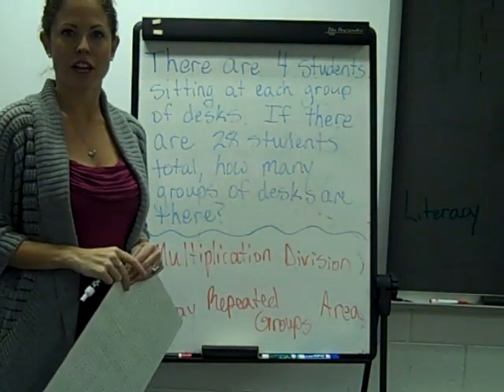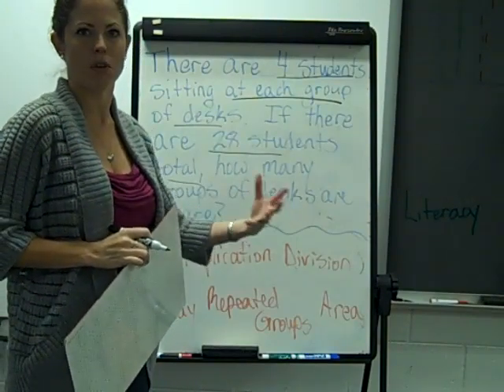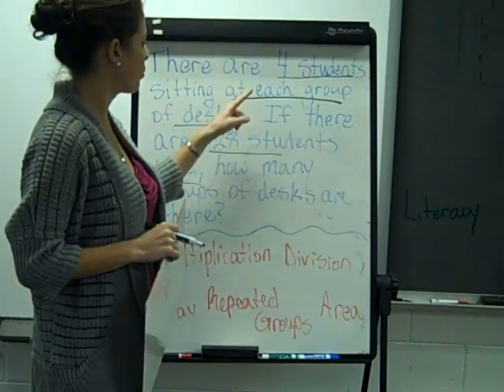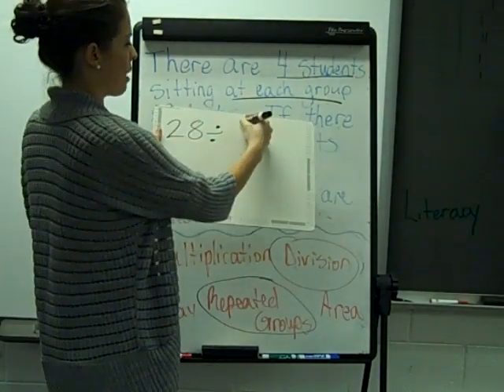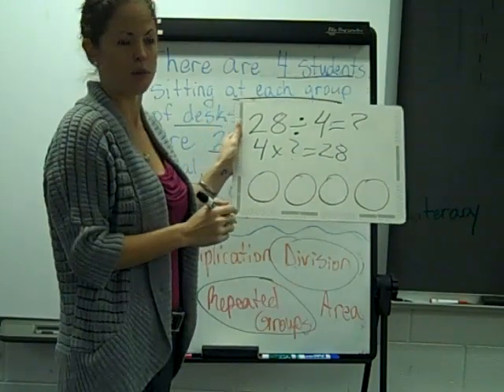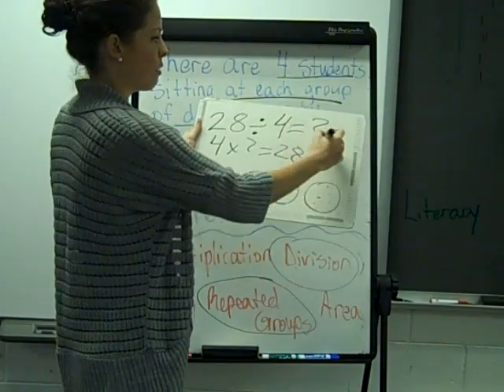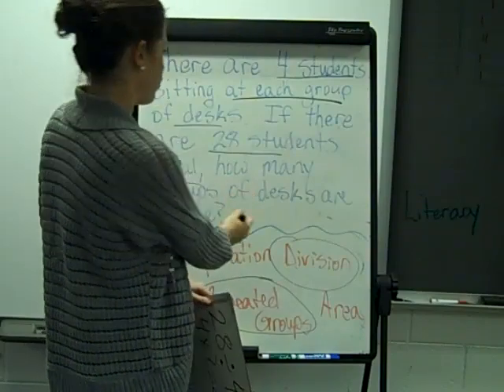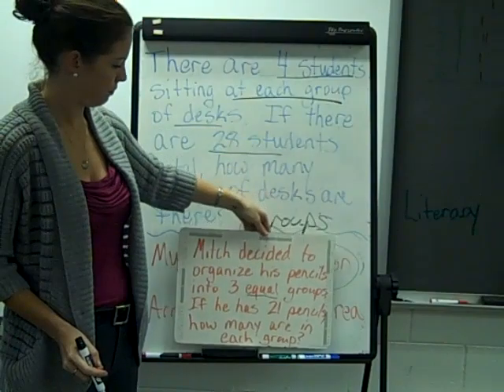Repeated Group Division Problem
How to solve a repeated group division problem.